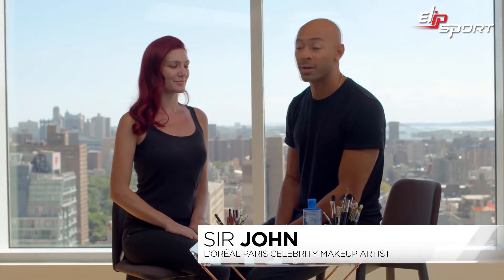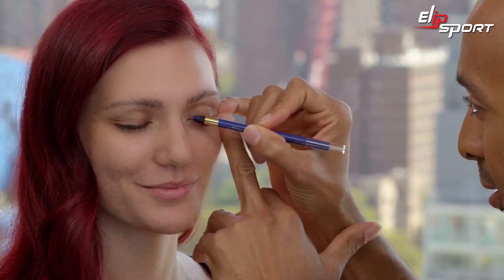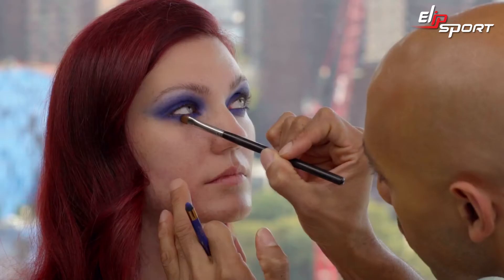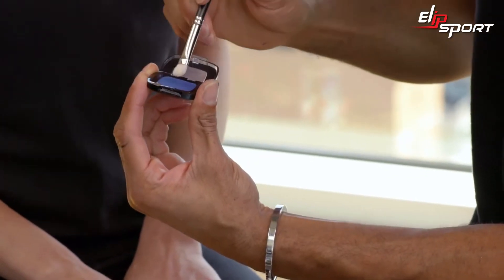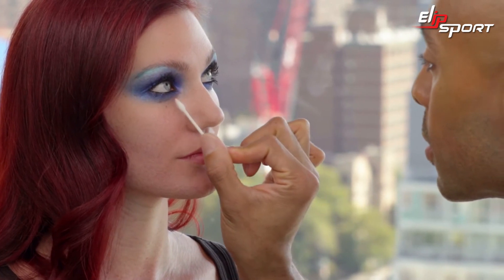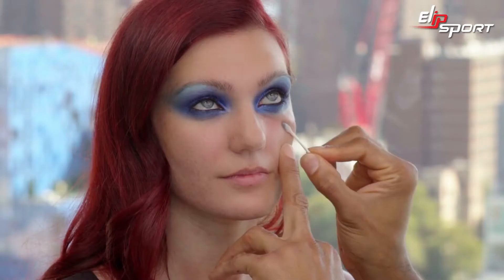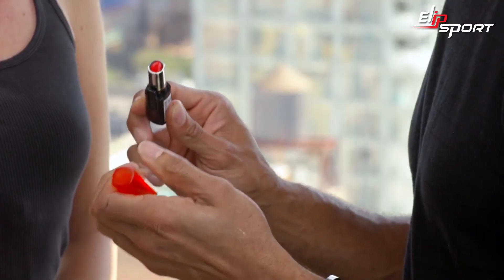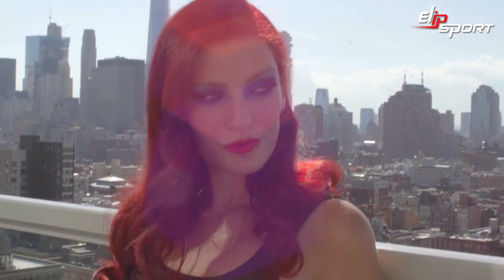Hướng dẫn Trang điểm Halloween đậm chất Heroine L’Oréal 1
Để tự tin ra phố với khuôn mặt xinh đẹp cùng mái tóc quyến rũ thì bạn cần phải tập thể thao để có được một cơ thể khỏe mạnh, một tinh thần tốt. Với các thiết bị chăm sóc sức khỏe từ tập đoàn thể thao Elipsport sẽ là công cụ hỗ trợ tích cực cho bạn. Hãy tham khảo tại trang Elipsport.vn để xem thêm các mẫu máy chạy bộ, xe đạp tập, thiết bị tập gym,... và chọn cho mình sản phẩm phù hợp nhé.